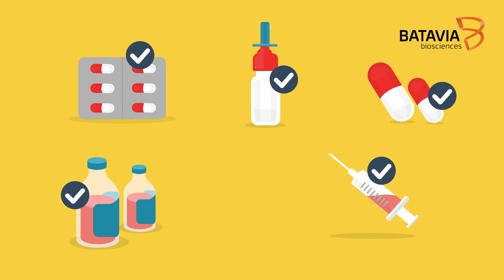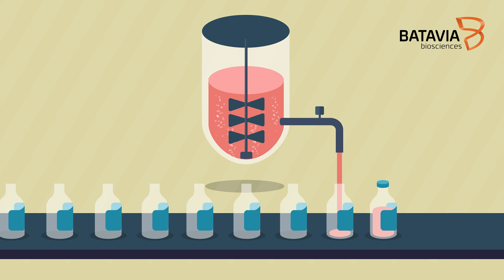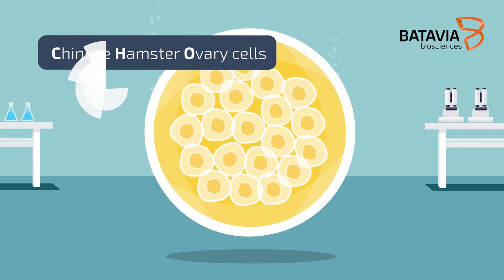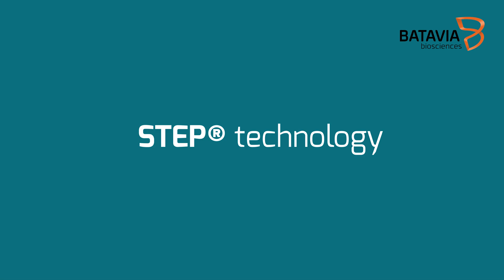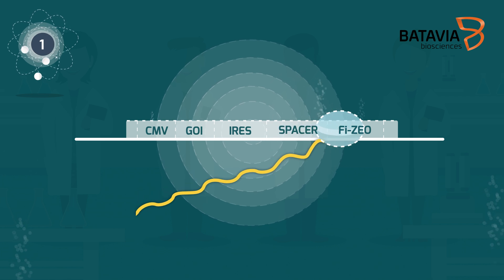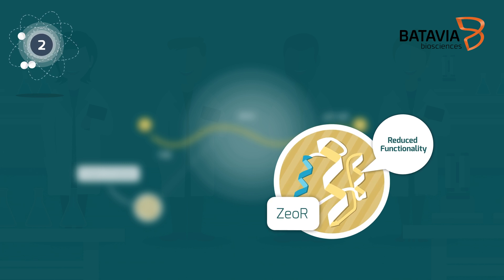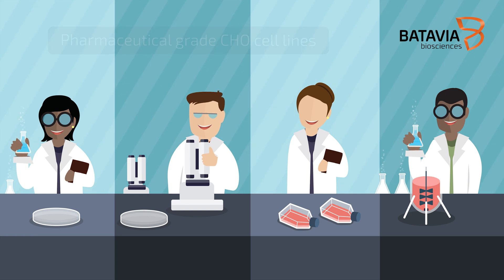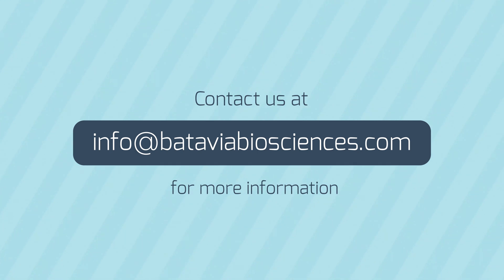Batavia Biosciences' STEP® technology for increased protein expression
STEP® technology increases protein expression in CHO cells with at least 10-fold, taking a mere 12 weeks to generate stable cell clones. By means of a highly stringent selection our platform achieves extreme high protein expression levels in CHO cells without the need for gene amplification or time-consuming rounds of cell sub cloning.

Voice-over:
Medicines improve quality of life. They could even be essential in the matter of life and death. But currently, many biopharmaceutical medicines are very expensive. One of the reasons is, that the cost related to manufacturing these products are high. Therefore, yields obtained from the used manufacturing platforms requires significant improvement.
One of Batavia Biosciences' answers to increasing product yield is its STEP® technology, which is developed to work on the industrial CHO mammalian cell platform. The STEP® technology allows for extremely high protein yields in stable CHO cells. Because the technology is based on high stringent cell selection, time consuming rounds for cell sub-cloning is minimized resulting in stable cell pools in 6 weeks and stable clones in 12 weeks. The STEP® technology is based on three scientific features.
First: Linkage of a Zeocin antibiotic resistance gene to the Gene of Interest, such that one mRNA molecule is transcribed from which both proteins are translated.
Second: The Zeocin antibiotic resistance marker is mutated such that it has reduced functionality, allowing only high producing cells to survive extreme levels of antibiotic selection pressure.
Third: Potent expression enhancing elements are flanking the expression cassette to allow for the high expression levels.
With our STEP® technology, we deliver pharmaceutical-grade CHO cell lines with at least 10-fold higher yield, without compromising product quality.